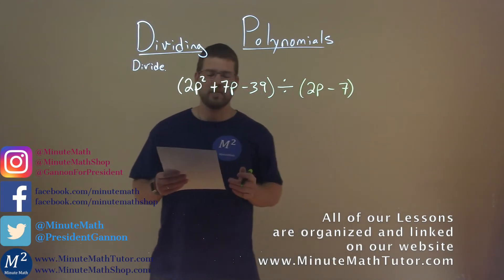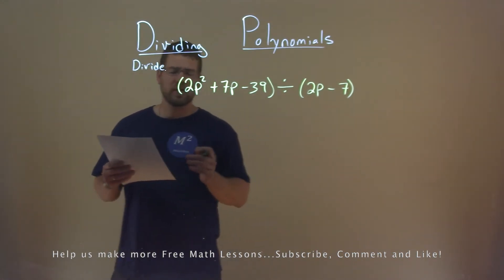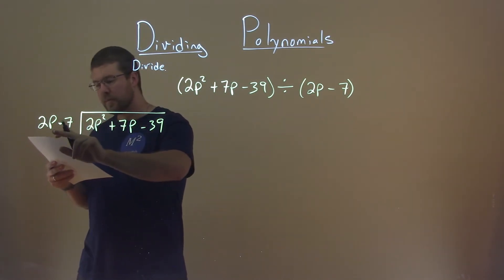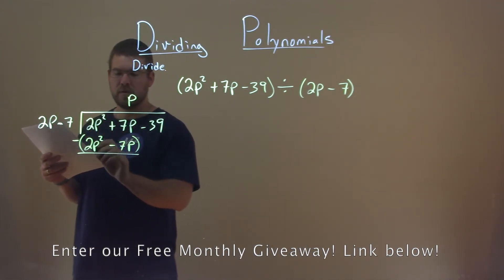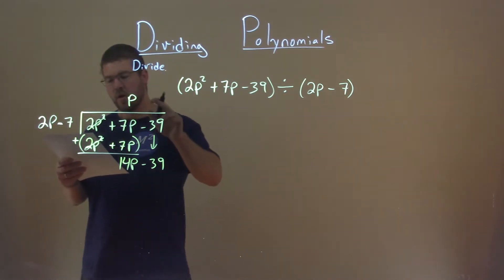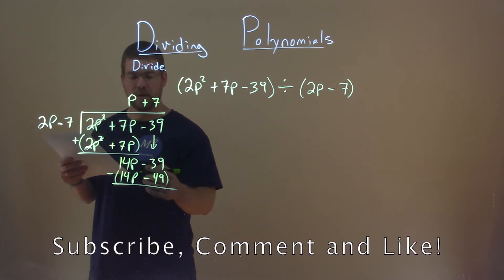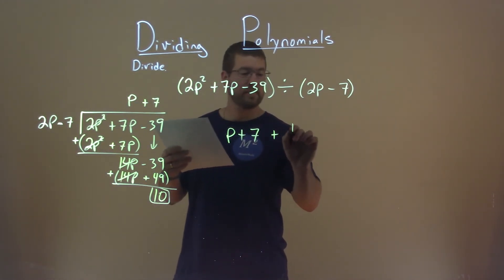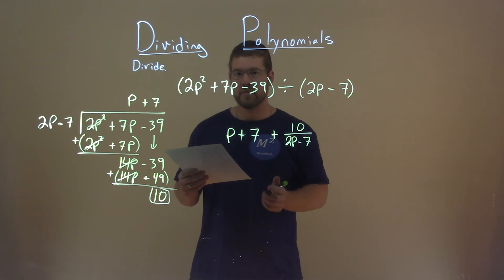Divide (2p^2+7p-39)/(2p-7)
Divide (2p^2+7p-39)/(2p-7). Divide. In this free online math video lesson on Dividing Polynomials we divide. We learn how to divide (2p^2+7p-39)/(2p-7). We can use synthetic division or long division.